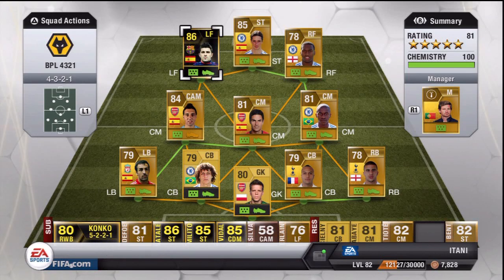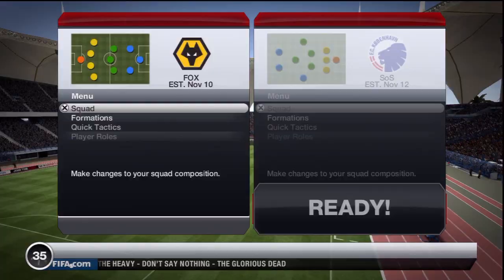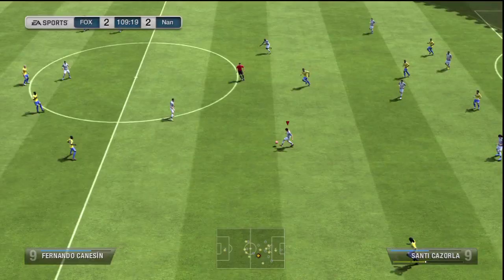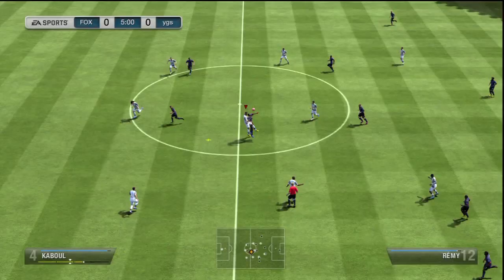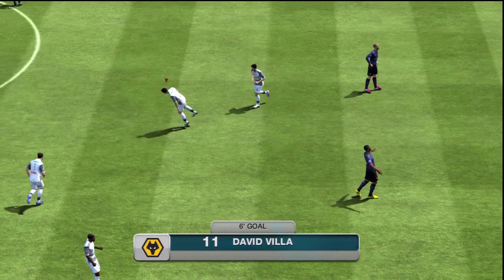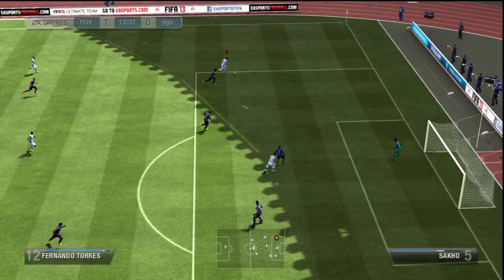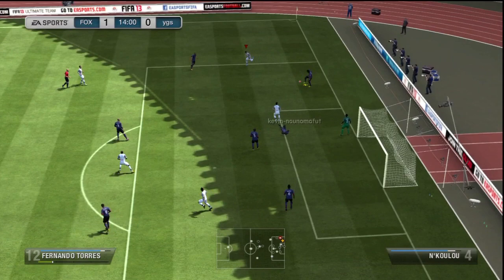FIFA 13 IF DAVID VILLA Review 86 & In Game Stats Ultimate Team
FIFA 13 if david villa 86 lw in game stats and player review for Ultimate Team.

A review of 86 if villa plays in liga bbva barcelona in FIFA 13 Ultimate Team. The lw is from spain is he good enough? Lets find out Cheap & reliable coins